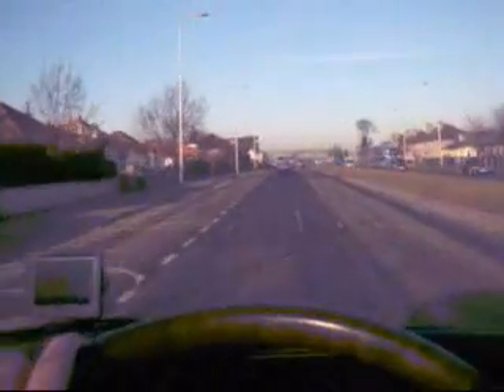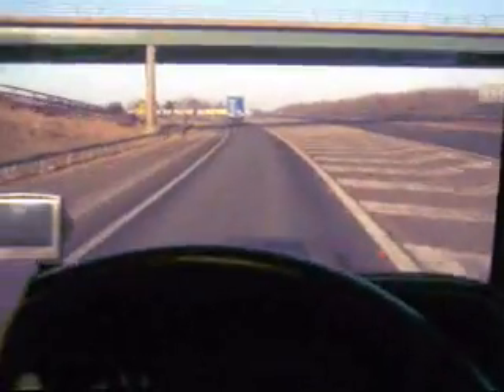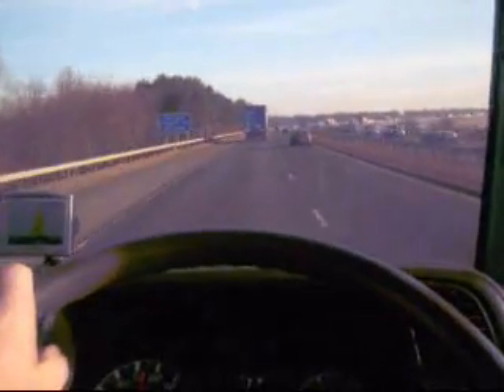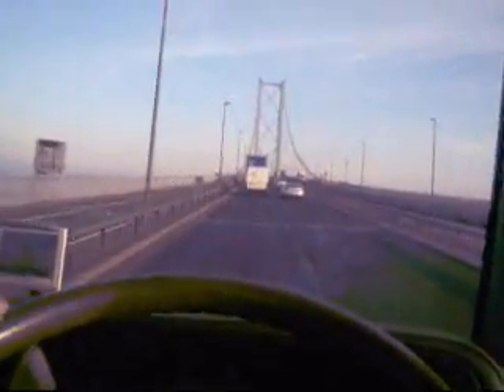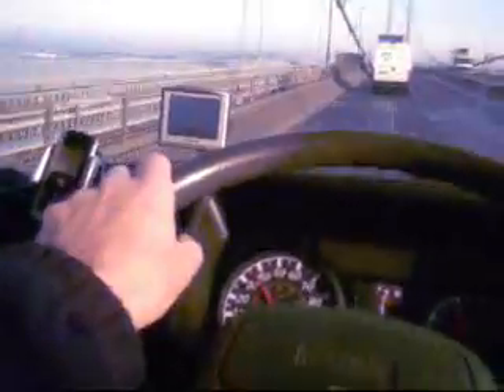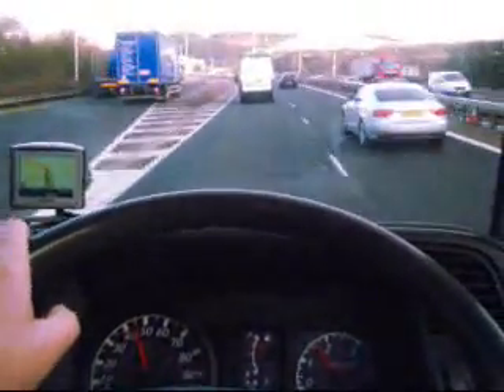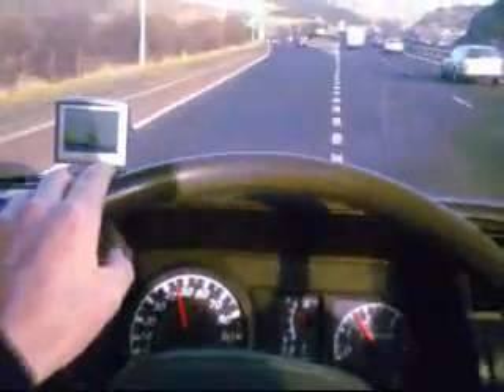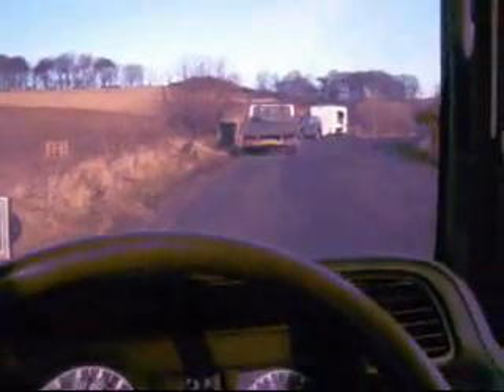Road Trips in Scotland - The Forth Road Bridge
A journey northbound across the famous Forth Road bridge to the Kingdom of Fife.
Filmed safely with the camera hands-free on a neck sling.